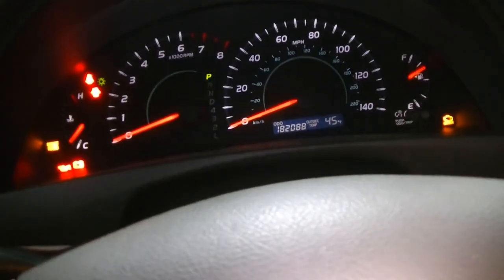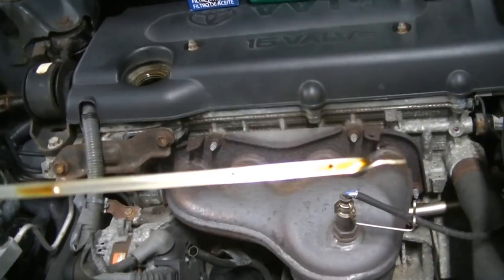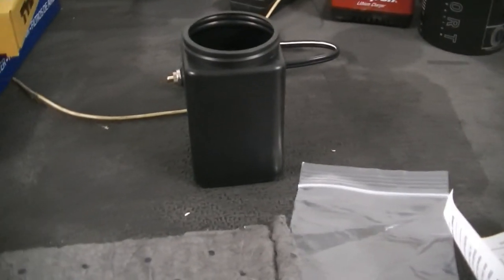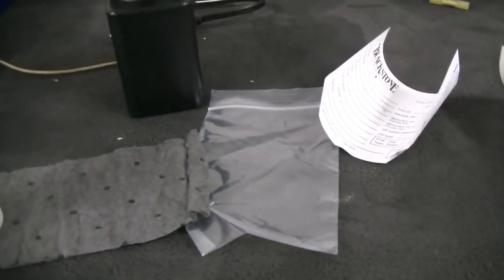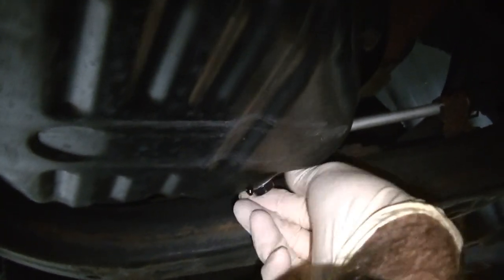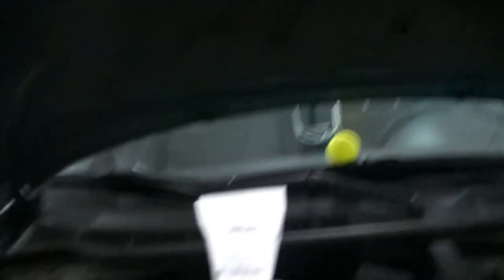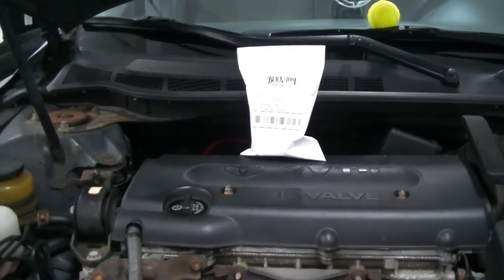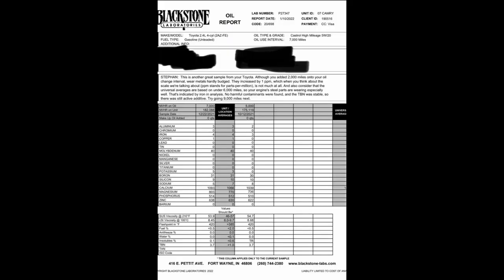How far can you go without an oil change WITH PROOF (used oil analysis) Part 2!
We're going to be doing an experiment with our 2007 Camry to see how far we can push regular castrol high mileage engine oil safely! If you haven't seen part one, Here is the link!